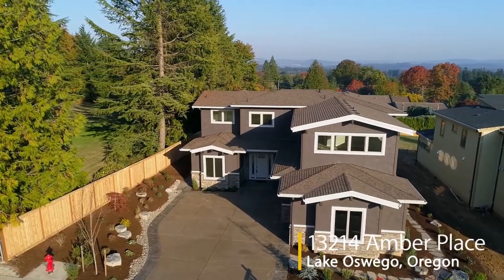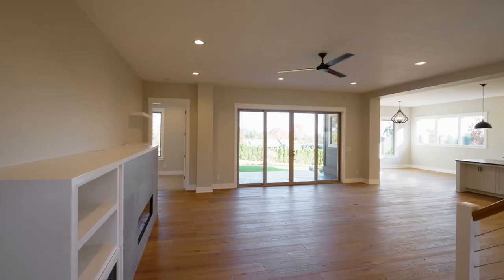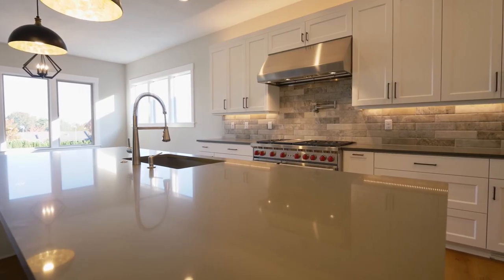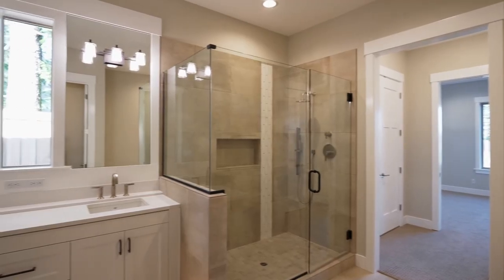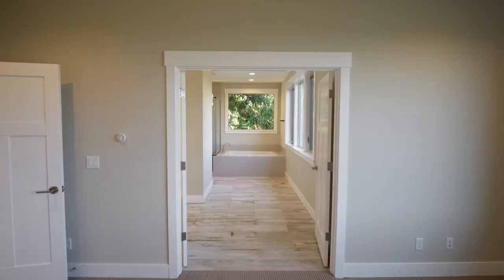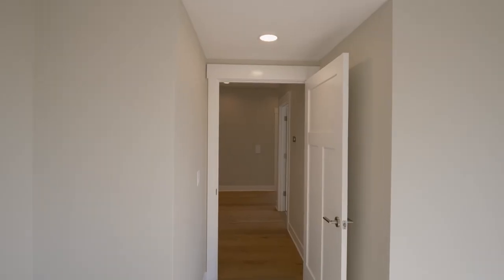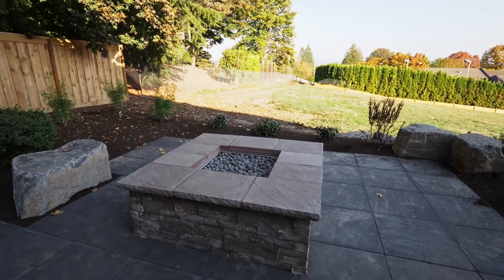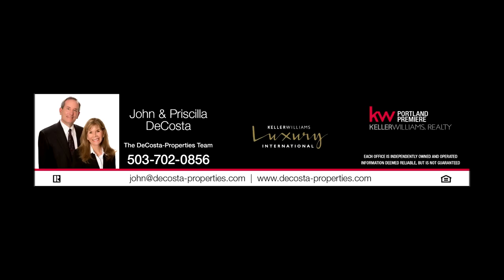Contemporary New Custom Home in Lake Oswego ~ Video of 13214 Amber Place ~ Lake Oswego homes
by HomeStar Video Tours
New Stylish Home in Lake Oswego with impressive Mt. Hood Views! Built by Mission Homes NW, this 3870 sq ft home has a great room style floor plan with 2 master suites. Gourmet kitchen with premiere appliances, Mezzo fireplace, wine room. Mountain views from numerous east facing windows. Contact John DeCosta with DeCosta Properties for more info.